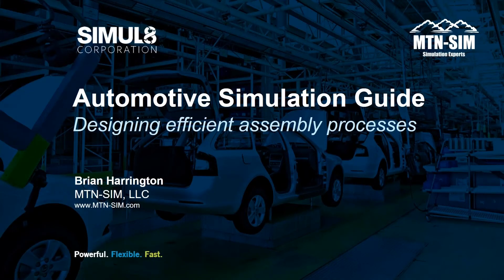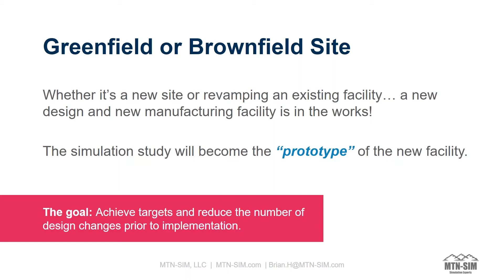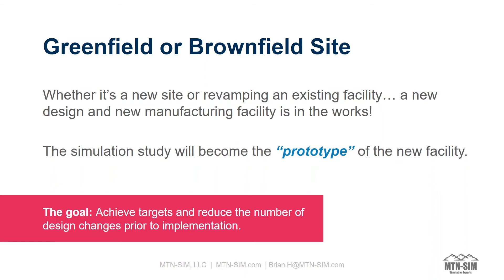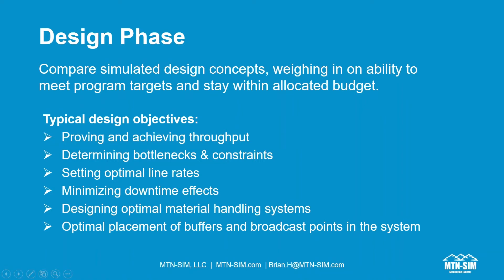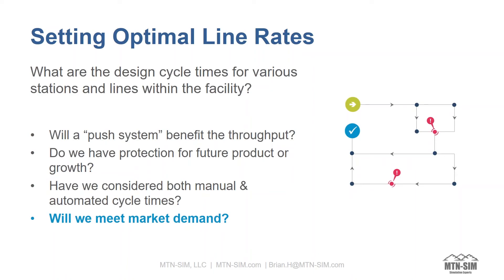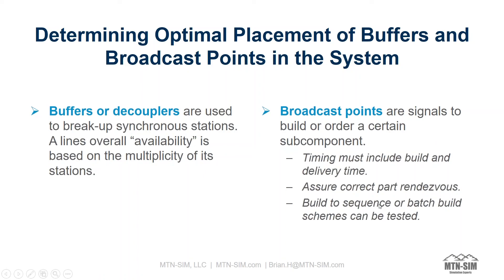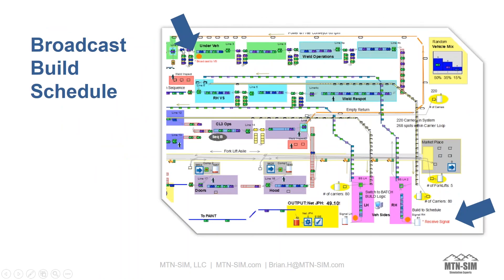Automotive Simulation Guide Part 1: Designing efficient assembly processes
When designing automotive production facilities, there is a huge amount of variation that needs to be considered including accommodating mixed vehicle models, component delivery times, equipment cycle times and operator shift patterns.

Simulation is a cost-effective tool for automotive manufacturers to test these variables and guarantee that production concepts will achieve maximum throughput at minimum cost.

Automotive simulation expert Brian Harrington explains how simulation tools like SIMUL8 enable automotive manufacturers to plan and design efficient assembly plants and processes.

Learn more about how SIMUL8 is used in the automotive industry or contact our team to talk through your project